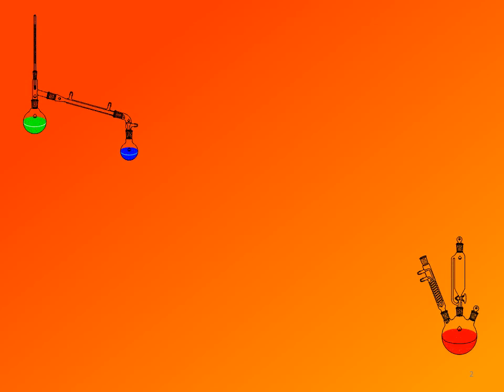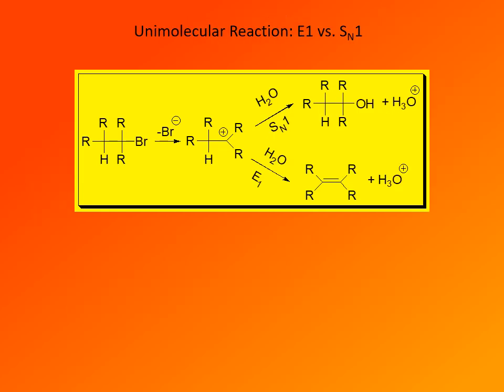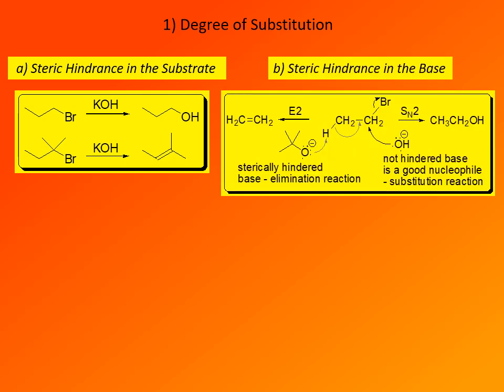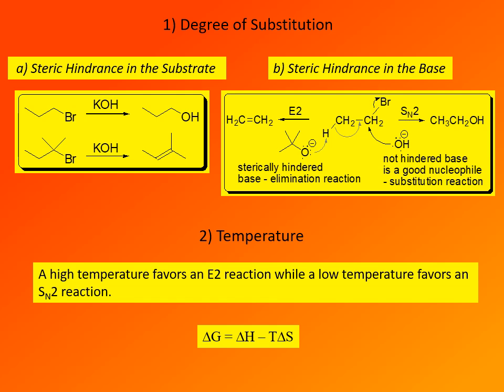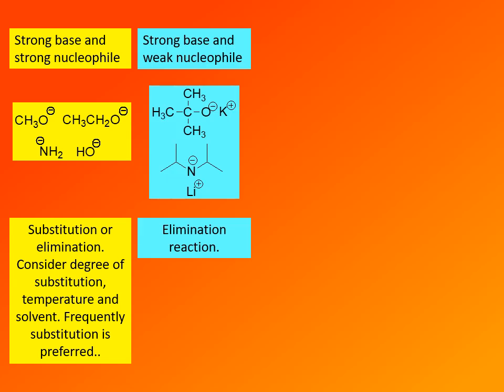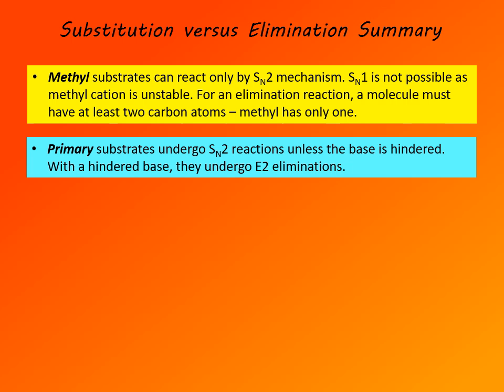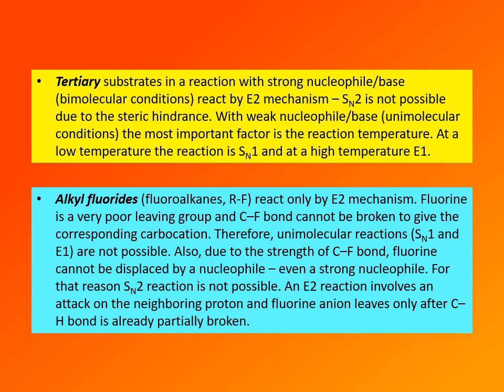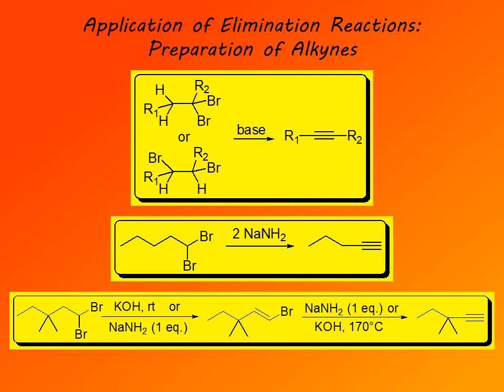14 3 E1 E2 and Substitution Elimination Competition